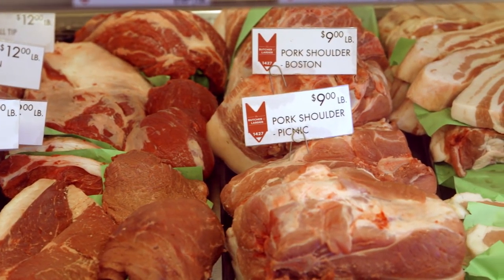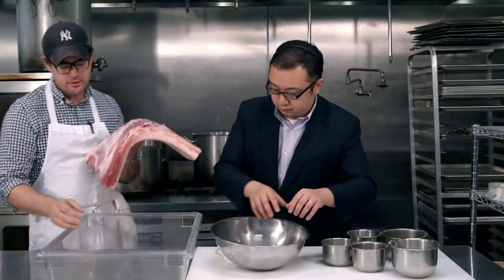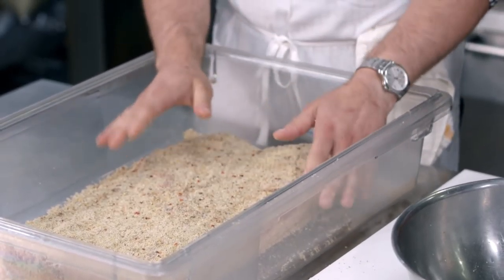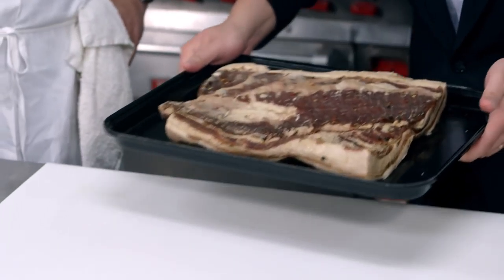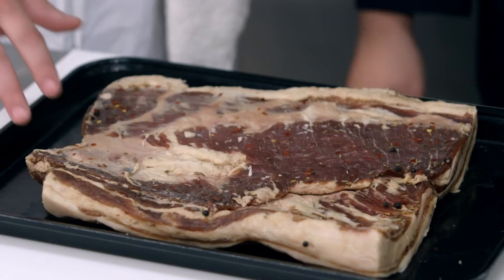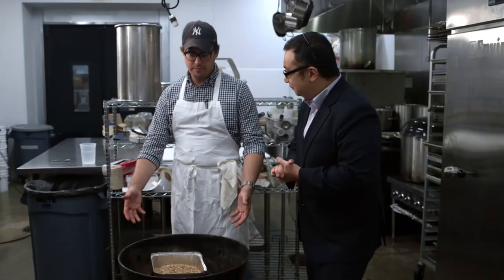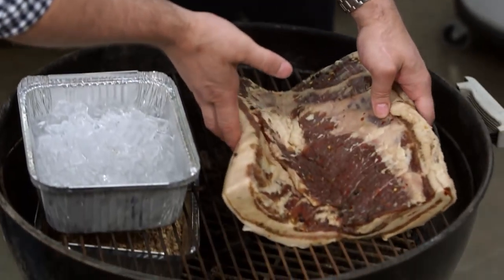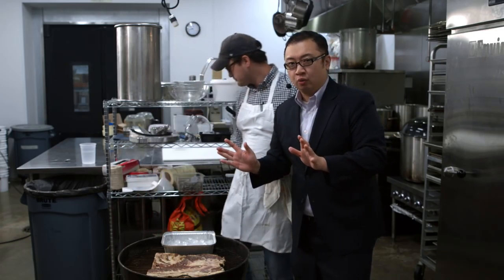How to cure your own bacon at home – Kevin's Bacon, Ep. 4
At The Butcher & Larder, perhaps Chicago’s most acclaimed butcher shop, head butcher Rob Levitt’s all-natural bacon recipe features an unexpected spice: toasted fennel seeds which offers appealing subtle notes of licorice, some might even say cocoa, when crisped. It’s much less labor intensive than you’d think—the only secret is your patience.